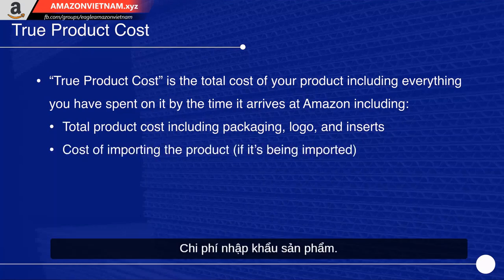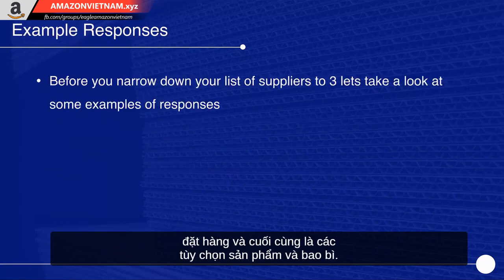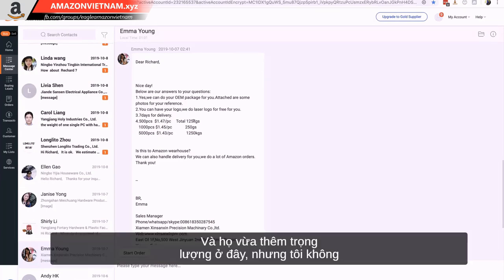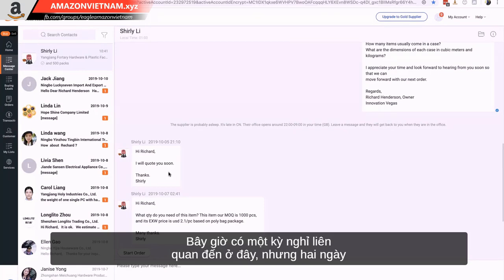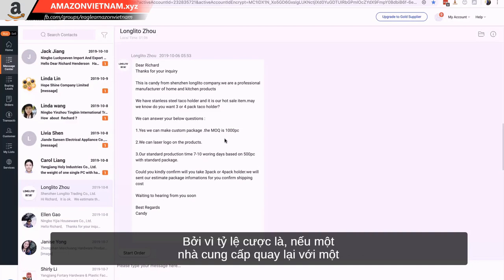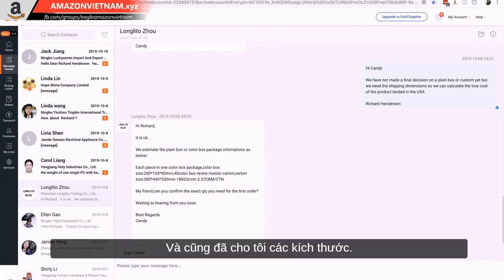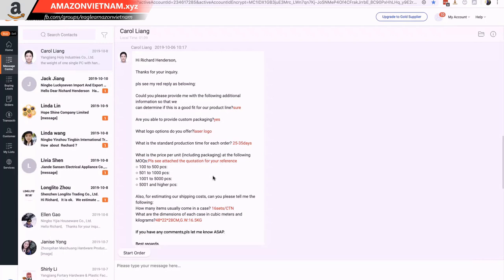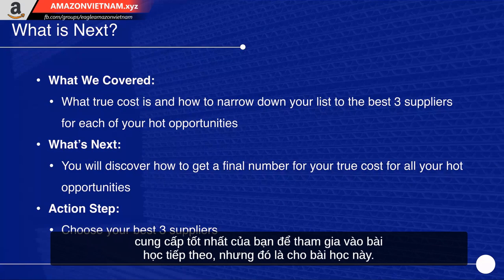10 True Cost and Your Best Suppliers